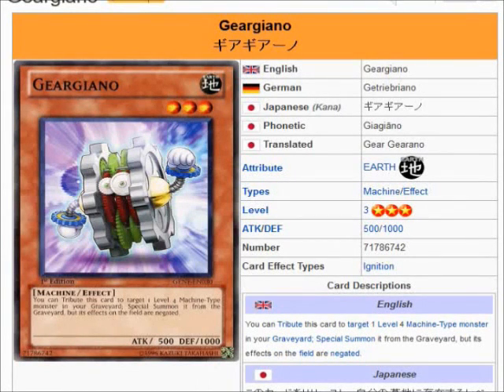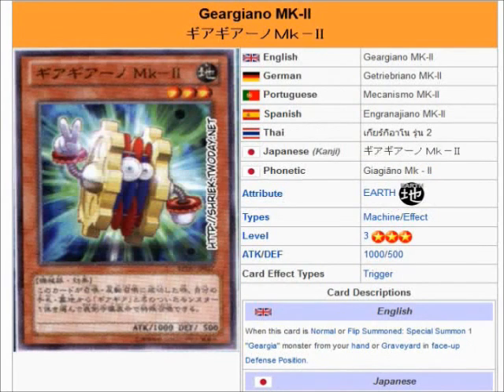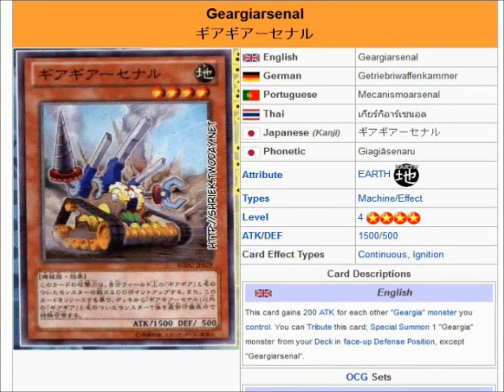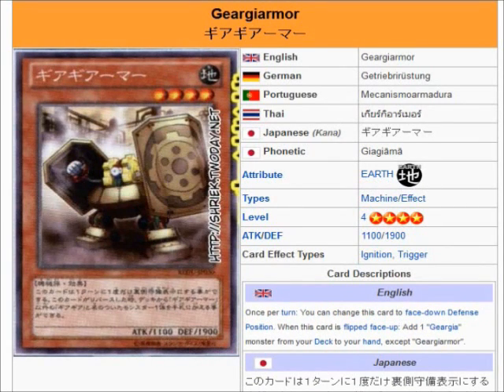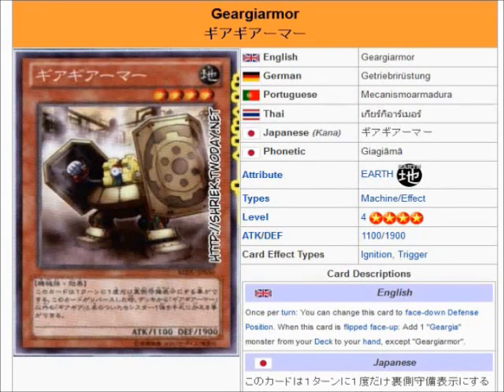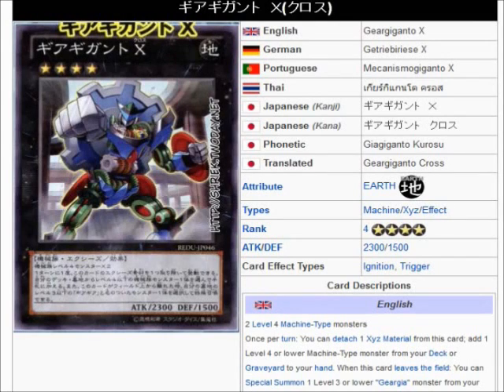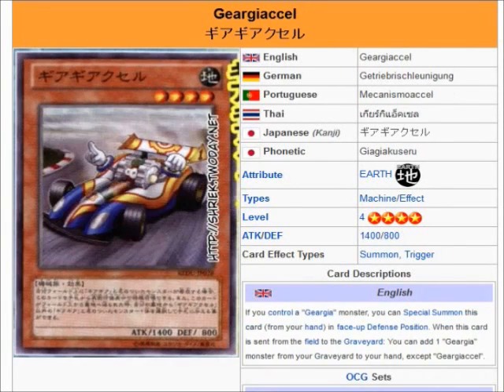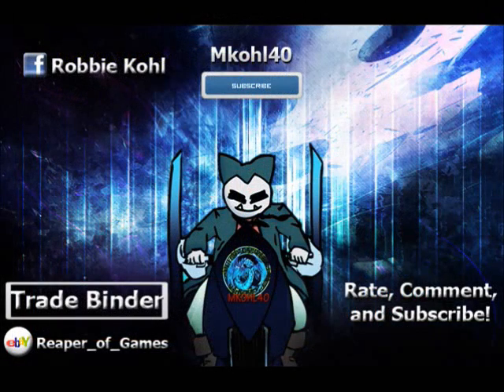Geargi Discussion - Yugioh Tank Up In Here!?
Please thumbs up this video if you enjoyed it!

Duelistinc Fourm: Duelistinc.com